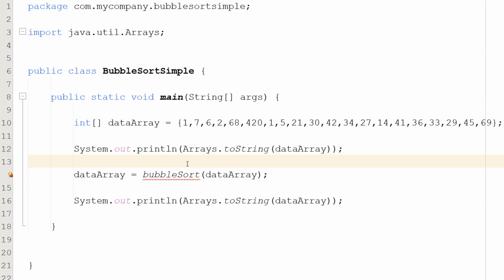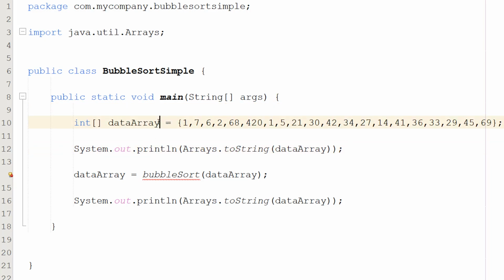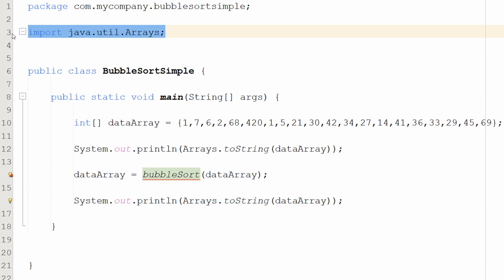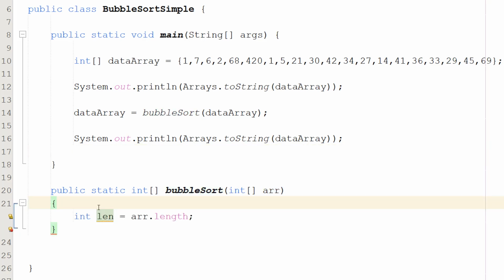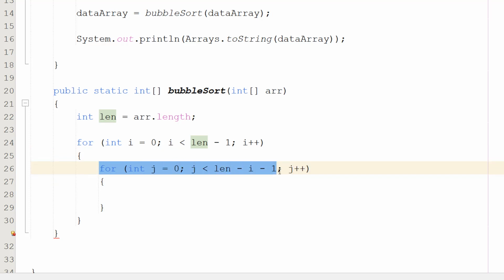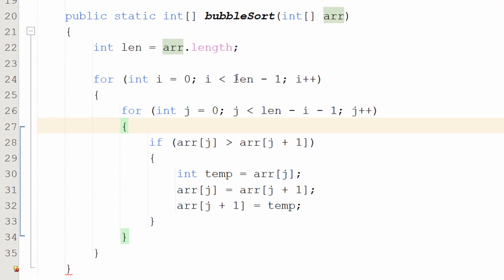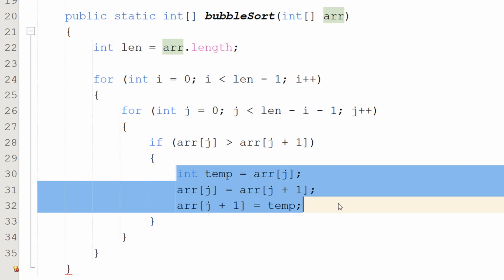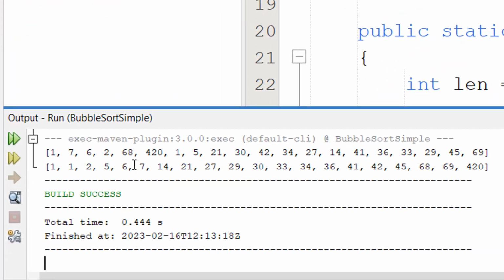How to Do a Bubble Sort in Java (Simple)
Greetings, in this Java tutorial we shall be quickly and simply covering how to do a bubble sort.

Bubble sort is a simple sorting algorithm that works by repeatedly swapping adjacent elements in a list or array until they are in the correct order. It's called "bubble" sort because smaller elements "bubble" to the top of the list during each pass.

Here are the steps to perform a bubble sort:

Start at the beginning of the list. Then compare the first two elements. If the first is greater than the second, swap them. After that we move to the next pair of elements and repeat step 2. We then continue iterating through the list and swapping adjacent elements until you reach the end of the list.

If any swaps were made during a pass through the list, repeat the process from the beginning and if no swaps were made during a pass through the list, the list is now sorted and you can stop. Lastly we return the sorted list.

That's all we need to do to do a bubble sort.